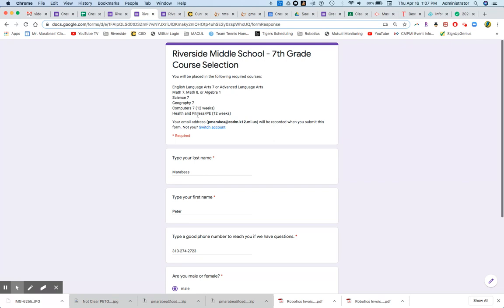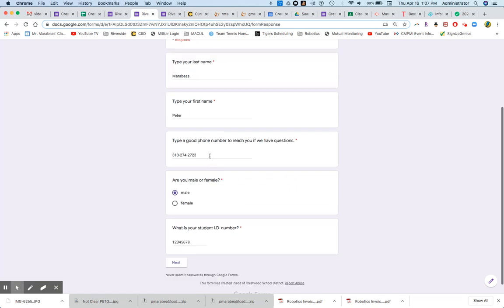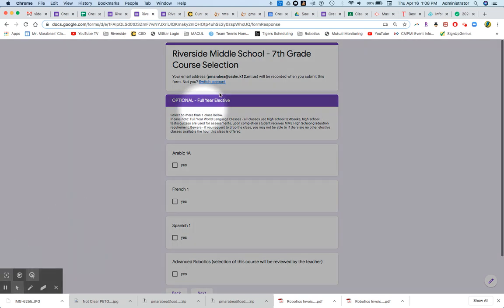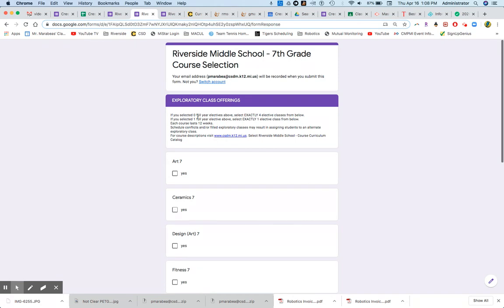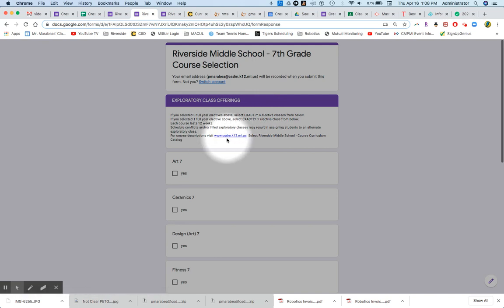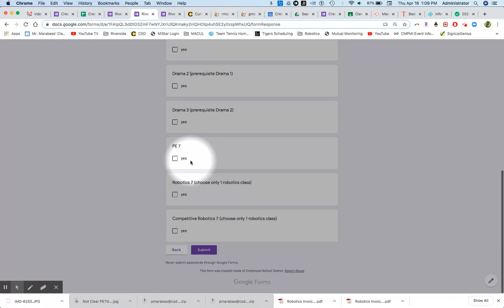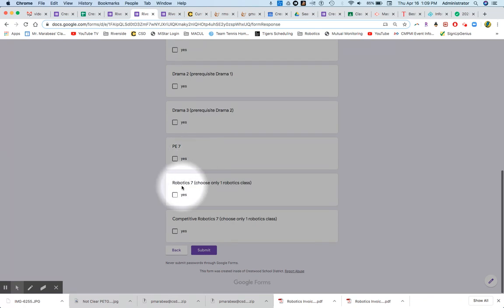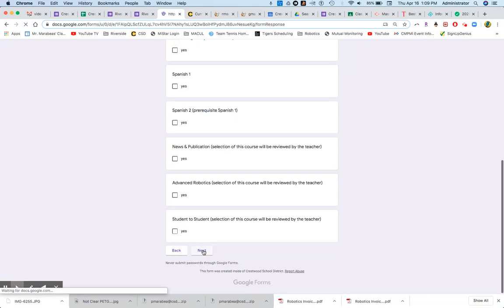Exploratory Class Google Form Tutorial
This tutorial is for current 5th, 6th, and 7th-grade students that need to select their exploratory classes for next school year.